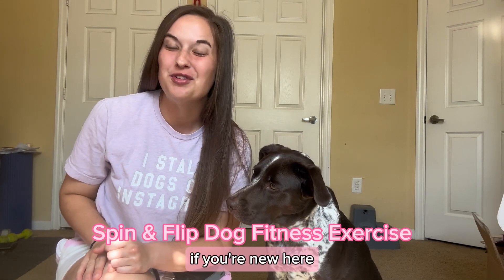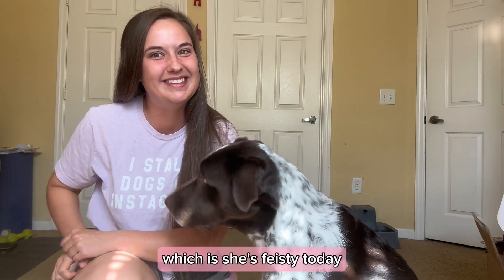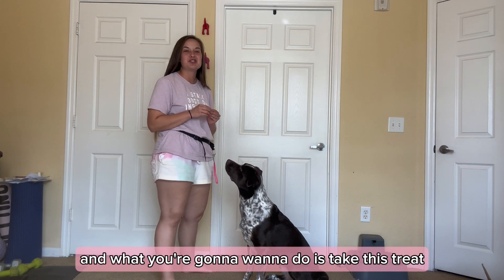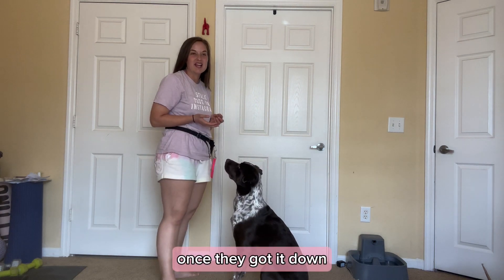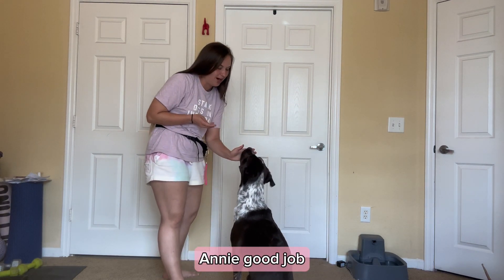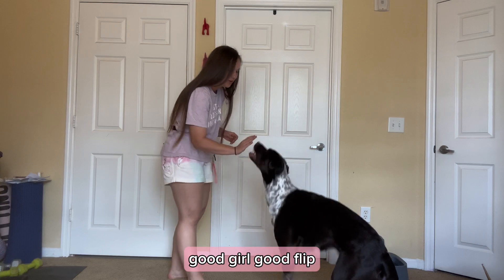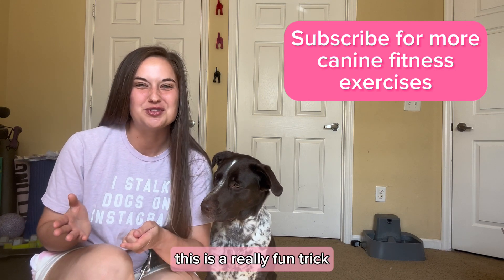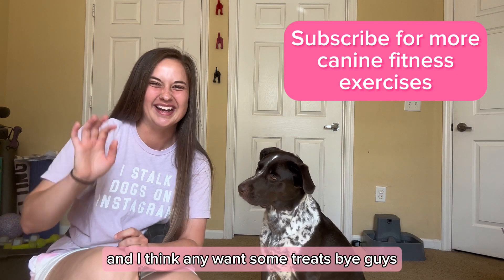K9 Fitness Exercise: How To Teach Your Dog To Spin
Learn how to teach your dog to spin in this quick how to K9 fitness exercise video! Not only is this a fun and easy trick to teach your dog, it also helps increase your dog’s flexibility. This is also on the dog tricks list for the AKC trick dog novice title if you’re interested in doing that with your dog too!
Learn more about K9 fitness and discover many dog fitness exercises & tips in my full K9 Fitness YouTube playlist below plus some of my recent K9 fitness videos: